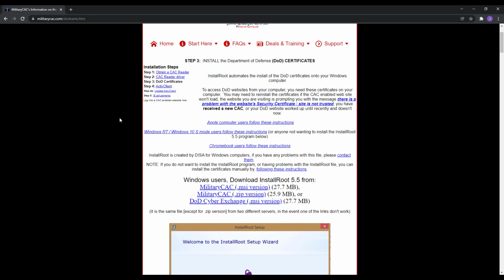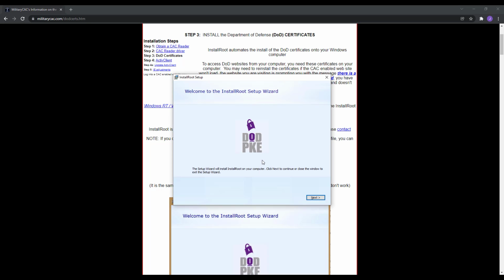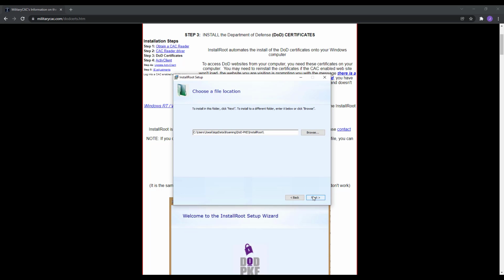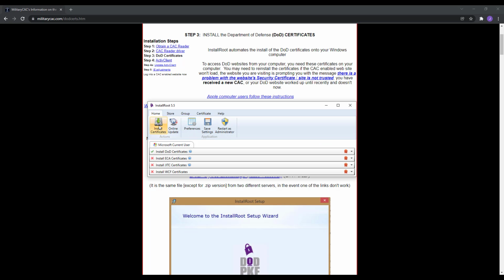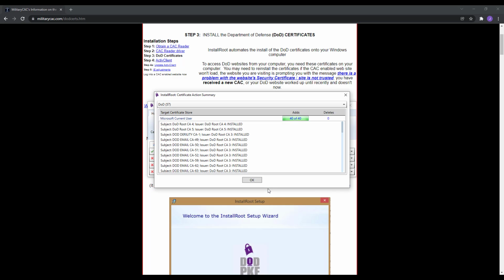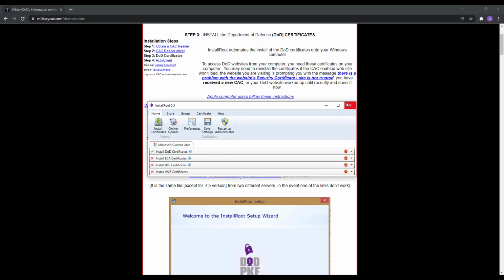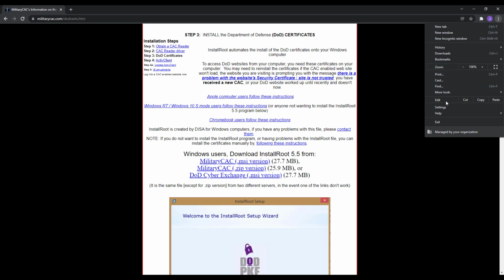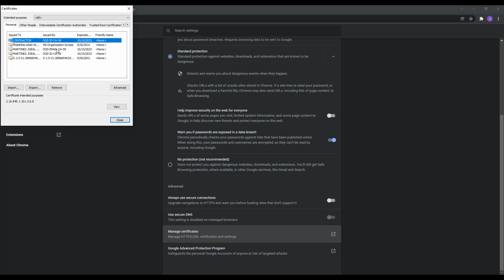How to Install DoD Certs (Updated Jan 2022)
Table of Contents:

00:11 - Introduction
00:18 - DoD Certificate Information
00:35 - Installing DoD PKE
01:31 - Verifying Installed Certificates
01:54 - Summary